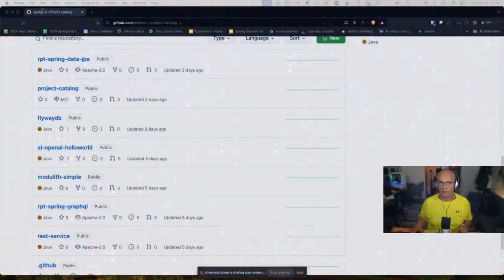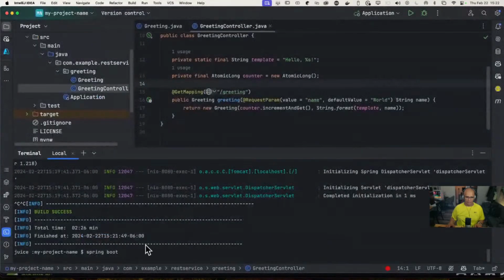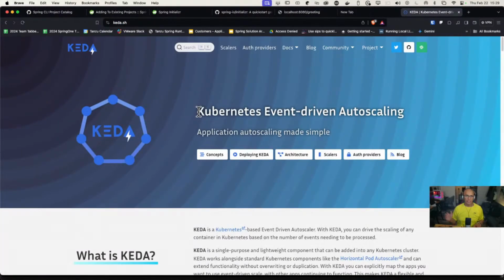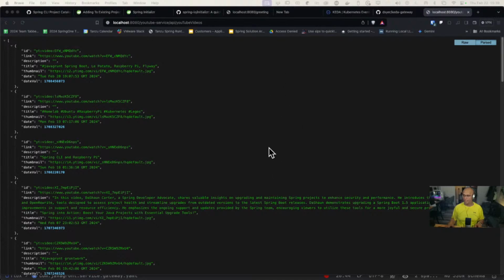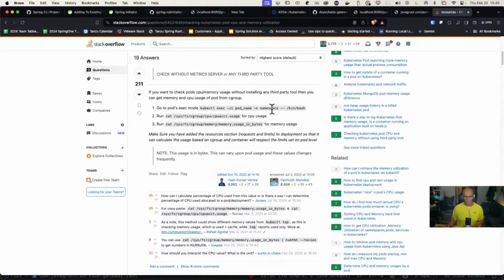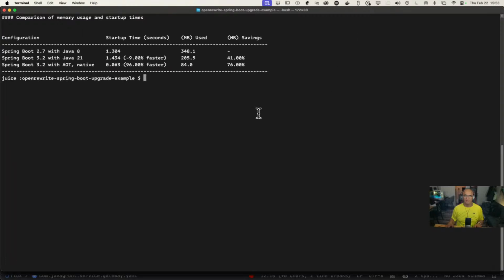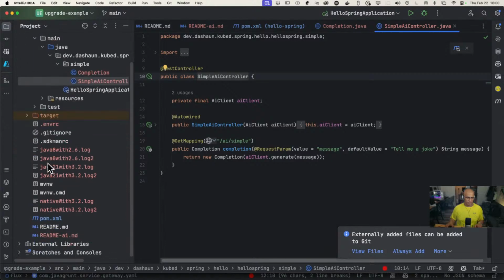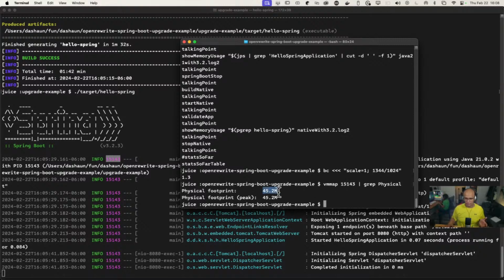javagrunt Spring CLI